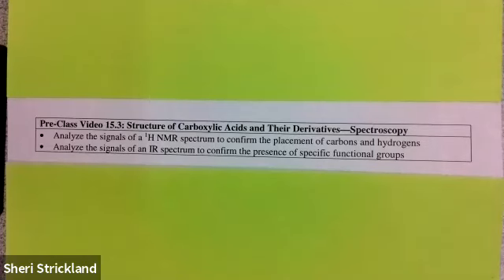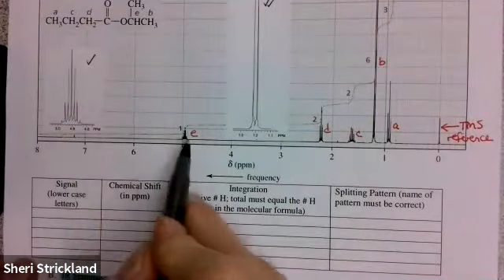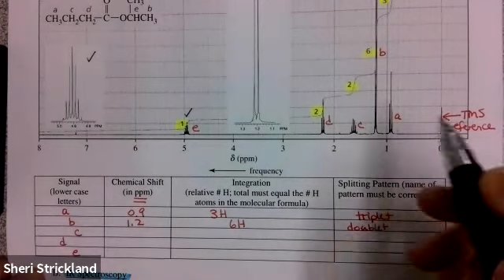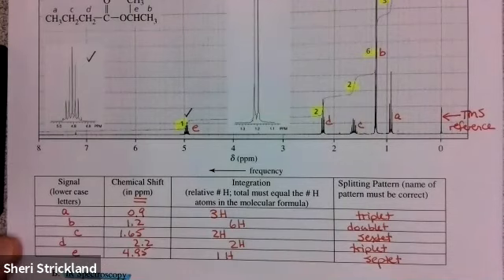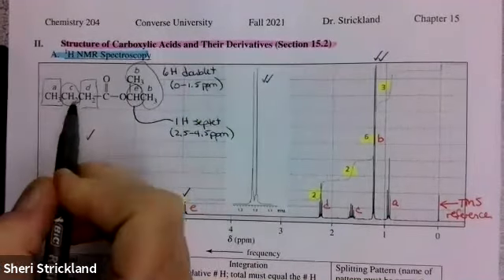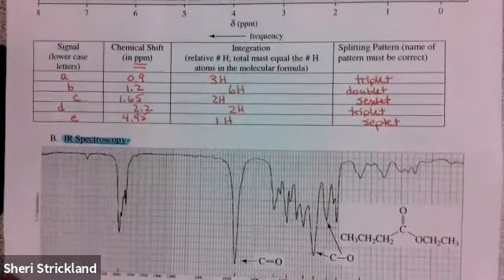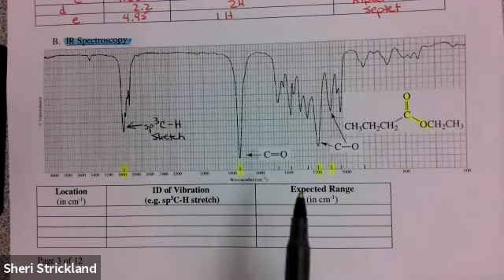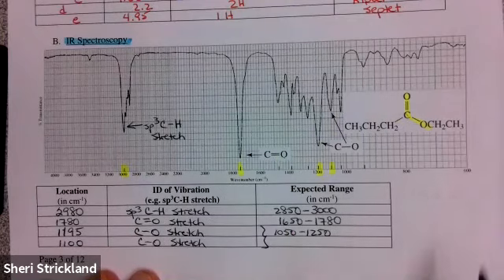CHM204 Chapter15 Video15 3 Fall2023 GMT20210930 223319 Recording 640x360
This is #3 of 3 Pre-Class Videos for Friday, September 22, 2023.